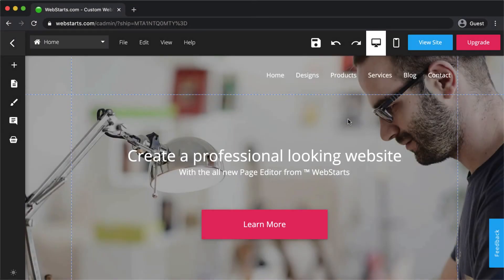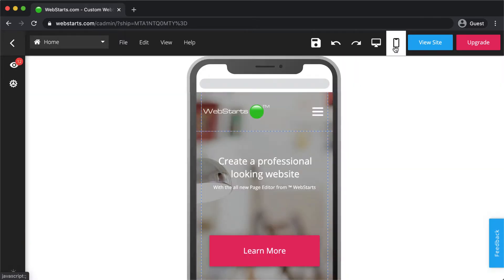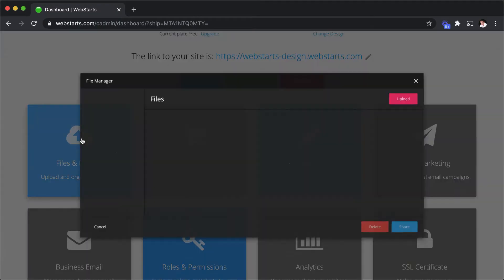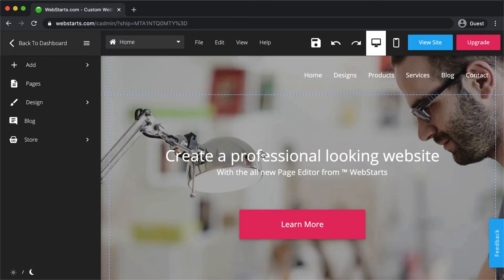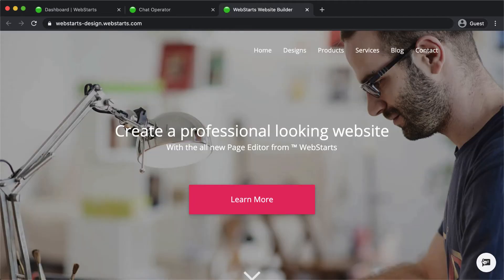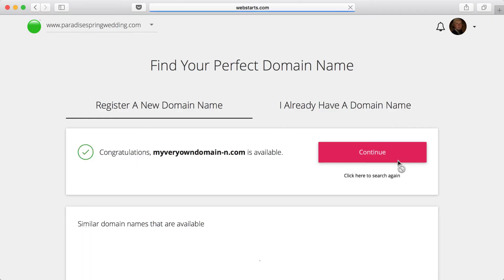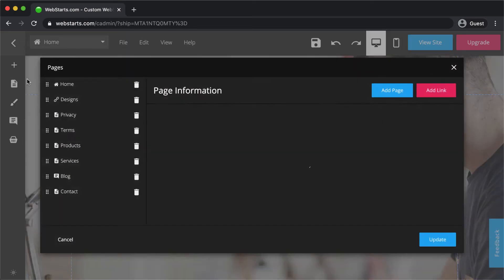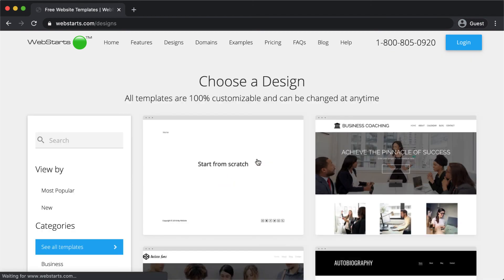WebStarts Website Builder 2022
WebStarts is everything you need to create a custom website, online store, or blog. It's your hosting, web address, and design software all in one and all in the cloud. So there's no software to download and install, no servers to configure, no technical headaches.

website builder
wix website
free website builder
wix site
wix pricing
website maker
best website builder
mobirise
wix editor
godaddy website builder
website creator
wix app
best free website builder
free website maker
wix website builder
google website builder
wix adi
weebly education
weebly pricing
sitebuilder
wix ecommerce
wix domain
wix free website
wysiwyg web builder
wordpress website builder
zoho sites
build your own website
free website creator
wix seo
weebly website
wix website cost
site wix
web builder
adobe website builder
wix homepage
contact wix
creating a website for your business
wix portfolio
wix website editor
easy website builder
wix hosting
wix landing page
wix cost
online website builder
free website builder and domain
wix store
drag and drop website builder
cheapest website builder
shopify website builder
wix website design
wix domain cost
wix free
website editor
web page maker
wix website creator
square website builder
webflow ecommerce
best website builder for small business
wix website maker
weebly website builder
wix ecommerce pricing
top website builders
simple website builder
unpublish wix site
wix web design
easiest website builder
web page builder
wix google analytics
boldgrid
open source website builder
wix restaurant
wix wordpress
wix website pricing
constant contact website builder
best website creator
website builder near me
wix wedding website
wix app builder
best website builder 2020
microsoft website builder
wordpress site builder
wix ascend
wix web hosting
html website builder
business website builder
google website maker
weebly editor
wix multilingual
wix database
best website maker
build your website
build my own website
wix cms
wix seo wiz
best wix websites
the best website builder
photography website builder
weebly ecommerce
free website builder and hosting
professional website builder
wordpress best website builder
offline website builder
cost to build a website
wix packages
best page builder wordpress
weebly app
weebly free
zyro website builder
wix html
wix free website builder
ionos website builder
the wix
white label website builder
wix design
site123 pricing
wix buy domain
wix shopify
best free website builder for small business
completely free website builder
free online website builder
online website maker
simbla
webpage builder
my wix
hostgator website builder
mailchimp website builder
wix dynamic page
easy website builder free
wix developer
siterubix
squarespace best website builder
build your own website free
html page builder
gator website builder
wix free domain
wix domain price
milkshake website builder
gocentral
weebly contact
web page creator
website building sites
web wix
mobile website builder
mysite wix
duda website builder
wix cookies
best website builder for artists
vistaprint website builder
wix business website
weebly designer
wix membership site
weebly domain
best website builder 2019
weebly site
wix mobile
free site builder
webflow to wordpress
weebly seo
godaddy best website builder
bluehost website builder
mobirise website builder
web page editor
godaddy website builder cost
wix sale
free web builder
squarespace website builder
joomla page builder
low cost ecommerce website design
wix responsive
wix pricing india
best website builder for photographers
godaddy site builder
zoho website builder
wix lightbox
weebly an 3
square weebly
real estate website builder
weebly best website builder
best online website builder
best way to build a website
wix business
wix restaurant app
wix page
google website creator
wix photography
google site builder
best website platform
wix unpublish
build own website
top 10 website builders
wysiwyg web builder 15
namecheap website builder
wix monthly cost
best wedding website builder
wix company
elementor website
wix site editor
website creation cost
webflow websites
wix ad
wix platform
google sites website builder
yahoo website builder
wix deals
nhd website builder
weebly cost